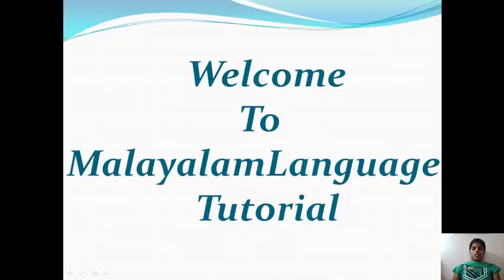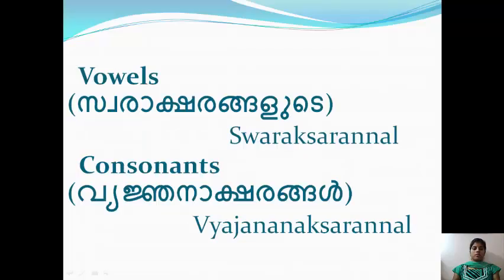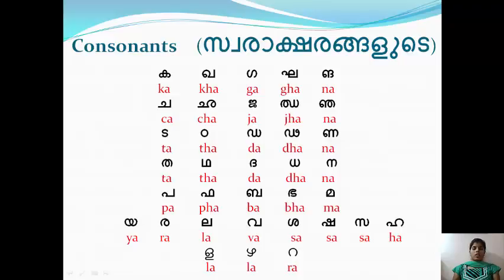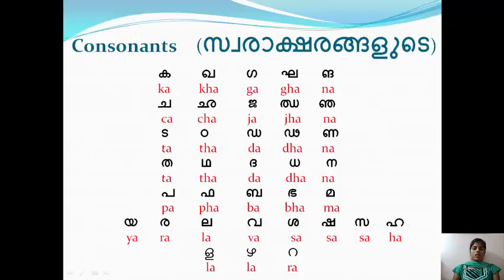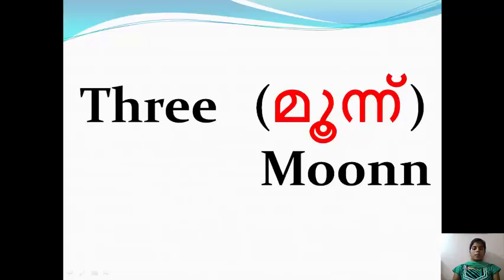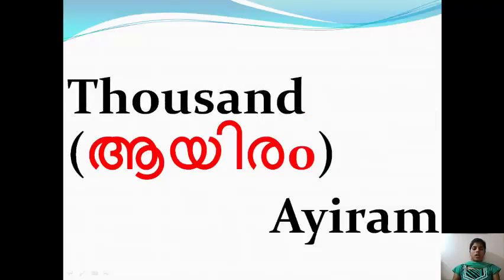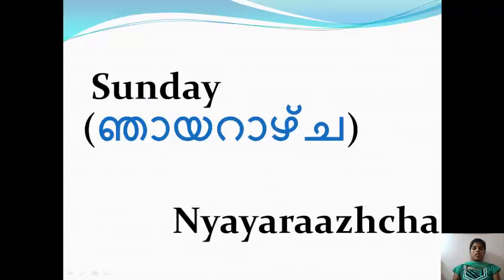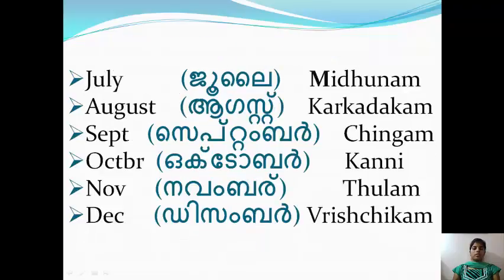MALAYALAM LANGUAGE session 1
K  Kavya, 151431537,B.Com(e-Commerce),   Nizam College- 2014-17 batch Partial fulfillment  of requirement for the award of degree- project